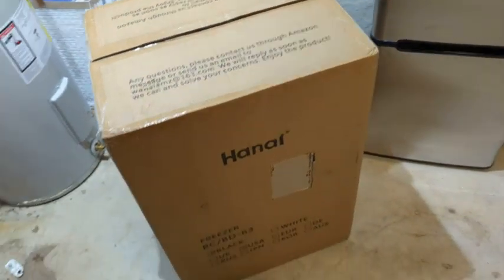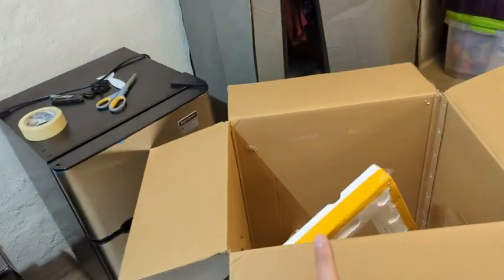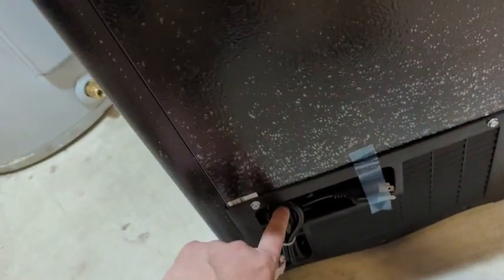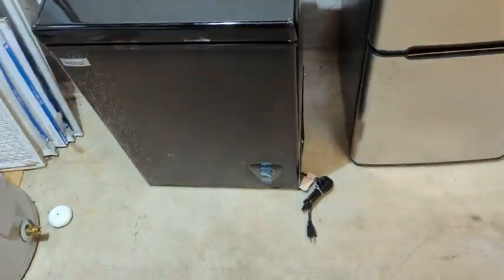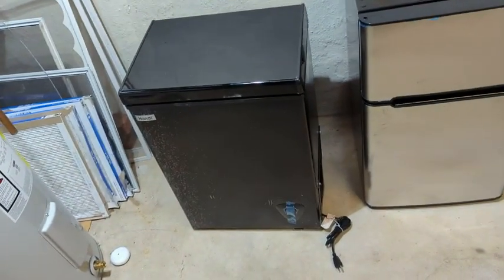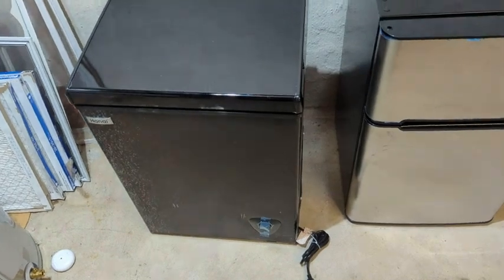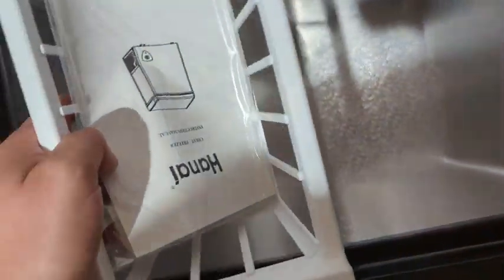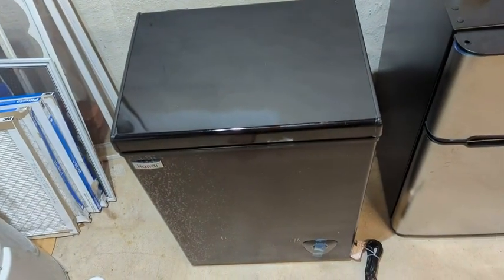Hanai 3.5 cu ft Chest Freezer: A Must Have!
Check Here For The Lowest Price

Looking for the perfect chest freezer for your garage? Look no further! In this video, we'll recommend the Hanai 3.5 cu ft freezer as the best option for your needs.

This chest freezer is a great choice if you're looking for a small, compact freezer that can fit in a small space. Plus, the Hanai freezer is a quality product that will last for years. So if you're in the market for a chest freezer, be sure to check out the Hanai 3.5 cu ft freezer!

Hanai 3.5 cu ft Freezer